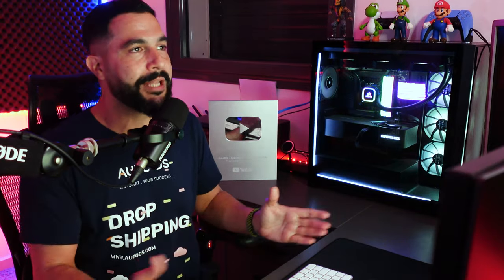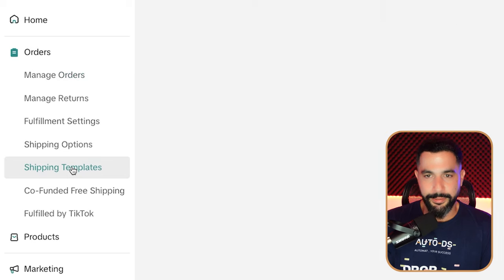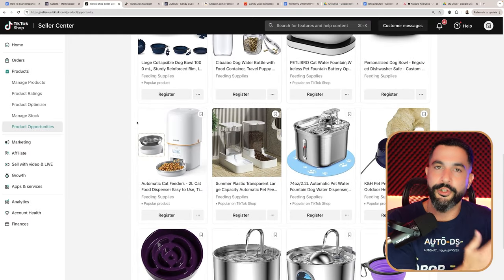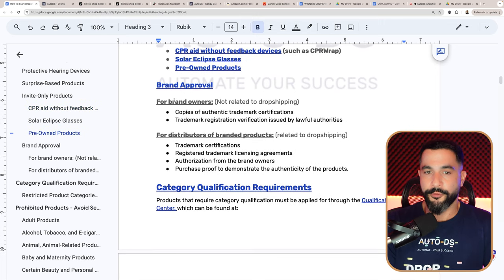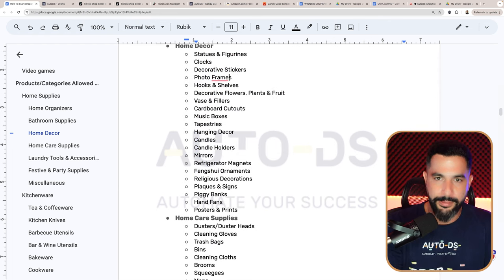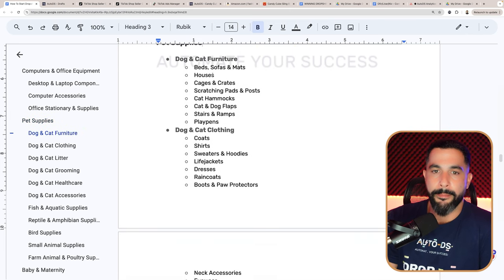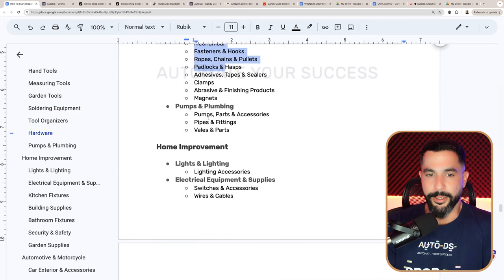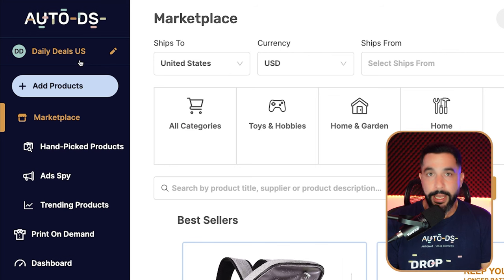How To Start Dropshipping On TikTok Shop In 2025 (FULL AUTOMATION!)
Learn how to start dropshipping on TikTok Shop, now with FULL automation! This complete beginner's guide with a 41-page cheat sheet covers EVERYTHING you'll need to start and succeed, including:

📝 Creating a New TikTok Shop Seller Account
📦 Shipping Options & Templates
💰 Selling Fees
🔴 Restricted Products
🟢 Products We Can Dropship
🔎 Finding Winning Products
🤳 Marketing (Free/Paid)
🚚 Order Fulfillment
🤖 A.I. & Automation

... and so much more! This is the ONLY video you'll need to start dropshipping on TikTok Shop with exclusive walkthroughs and insights you won't find anywhere else. Grab a cup of coffee, and enjoy the free crash course! ☕
Timestamps:
00:00 - INTRODUCTION
01:17 - TIKTOK SHOP SELLER ACCOUNT SETUP
     01:38 - Register For A TikTok Shop Seller Account
     02:09 - Select Your Business Type
     03:16 - Submit Your Documents
     03:49 - Set Your Shop Information
     04:15 - Add Tax Information
05:59 - SHIPPING OPTIONS & SETUP
     07:18 - Creating A Shipping Template
11:55 - TIKTOK SHOP TABS OVERVIEW
     12:27 - Orders
     12:48 - Products
     13:47 - Marketing
     14:01 - Sell With Video & Live
     14:06 - Growth
     14:09 - Apps & Services
     14:14 - Analytics
     14:18 - Account Health
     14:38 - Finances
15:09 - TIKTOK SHOP RESTRICTED PRODUCTS POLICY
     18:01 - Restricted Product Categories That Require Certifications
     21:03 - Restricted Product Categories That Require Qualification
     21:56 - Prohibited Products - Avoid Selling At All Costs!
     23:05 - Dangerous Goods
26:28 - WHAT IS ALLOWED FOR DROPSHIPPING ON TIKTOK SHOP
42:57 - PRODUCT RESEARCH - FINDING WINNING PRODUCTS
     43:02 - What Makes A Winning Product?
     44:00 - The Best Product Research Methods
     47:06 - AutoDS Marketplace - Private Suppliers
     51:24 - AutoDS Hand-Picked Products
     53:42 - AutoDS Ads Spy Tool
     54:27 - AutoDS Trending Products
     55:49 - Additional Product Research Methods
59:49 - DROPSHIPPING SUPPLIERS WITH FAST SHIPPING
01:02:13 - PRODUCT IMPORTING
     01:03:16 - AutoDS Product Importer
     01:04:48 - AutoDS Helper Chrome Extension
     01:05:27 - Optimizing Product Details With Automation
01:10:00 - TIKTOK SHOP SELLING FEES
01:10:30 - MARKETING
01:14:23 - HOW TO CREATE A TIKTOK AD
     01:14:45 - Campaign Setup
     01:17:01 - Ad Group Setup
     01:21:28 - Ad Setup
     01:22:44 - How To Get A Video For Your Ad
01:31:13 - ORDER FULFILMENT
     01:31:38 - Fulfilled By AutoDS
     01:33:12 - Automatic Orders
     01:33:41 - Manual Order Fulfillment
01:35:01 - ANALYZING AND OPTIMIZING YOUR SUCCESS
01:36:49 - CONCLUSION